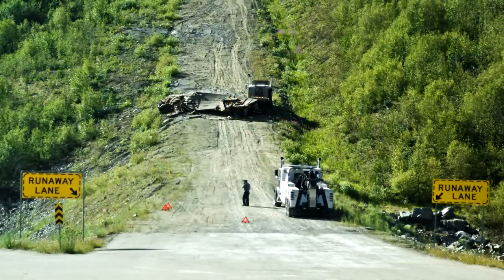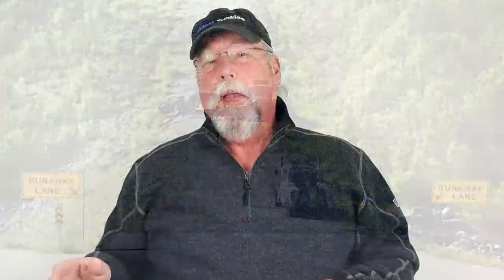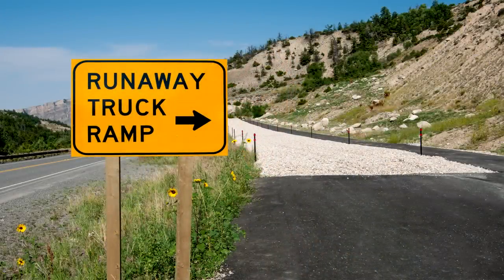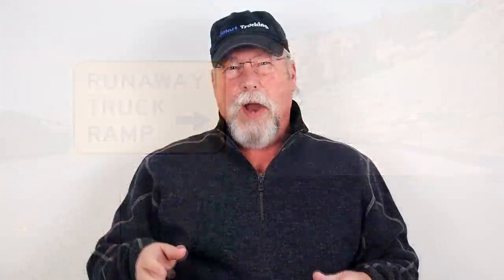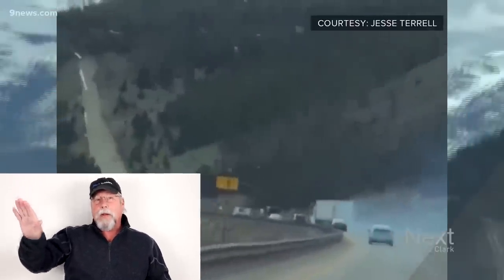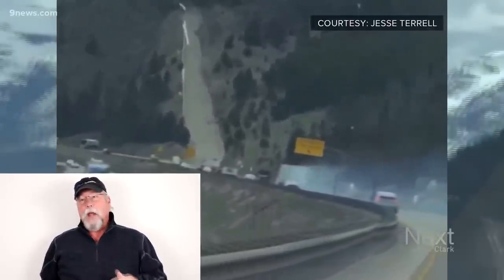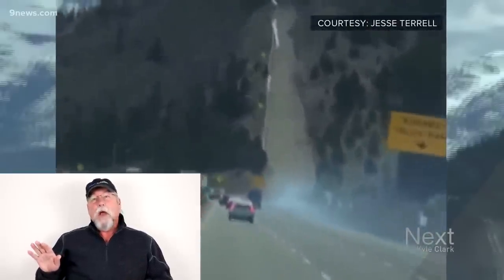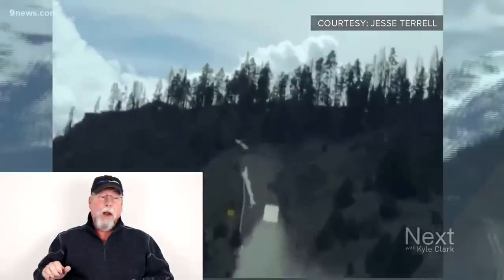What (Most) Truck Drivers Don't Know About Runaway Truck Ramps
What Most Truck Drivers Don't Know About Runaway Truck Ramps. In this video, Dave talks about the 5 W's regarding runaway truck ramps, that most truckers aren't aware of.

Do take the time to check out their website and learn more about what they have to offer.

HERE'S HOW!

→ LET’S CONNECT!

Song:  Atlanta